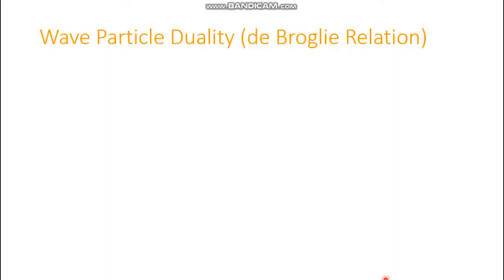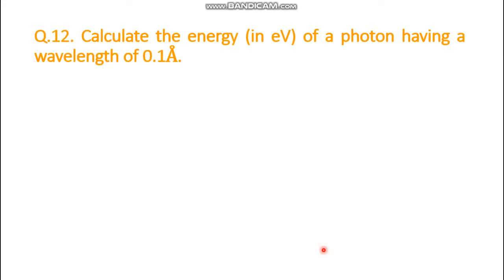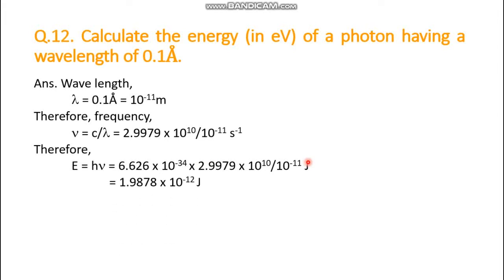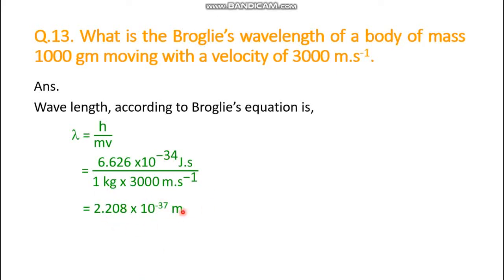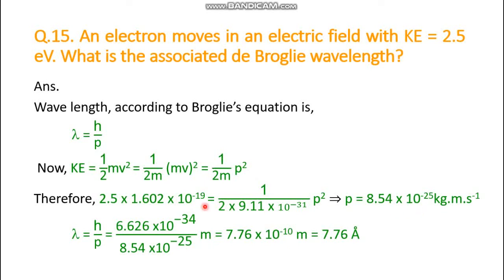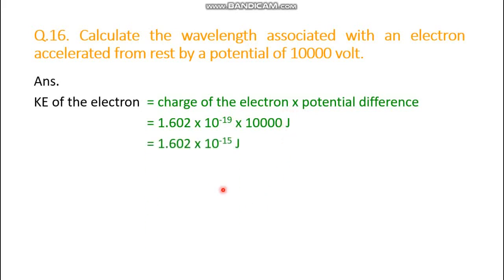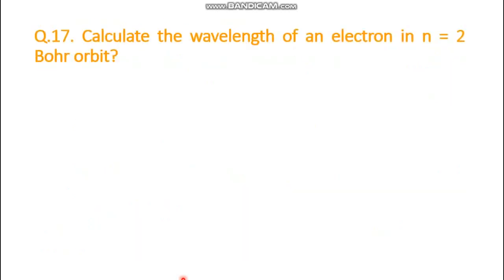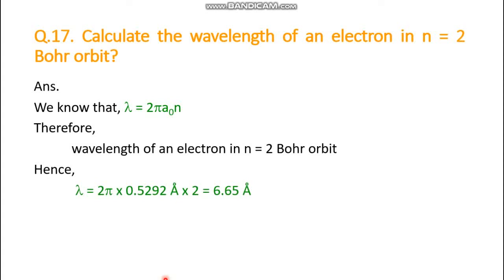IIT-JAM Chemistry Tutorial#8: Atomic & Molecular Structure: L-4: Wave Particle Duality, de Broglie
Click below for complete playlist of IIT-JAM in Chemistry

Atomic & Molecular Structure: Lecture 4

de Broglie Theory
Wavelength of an Electron